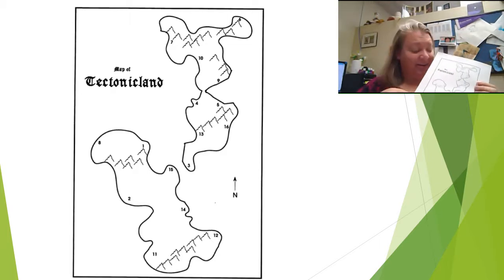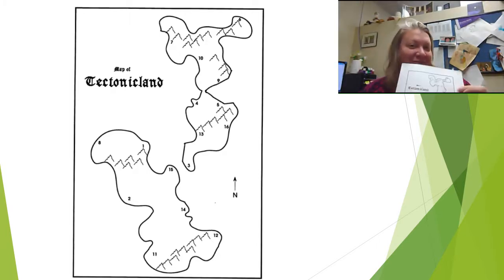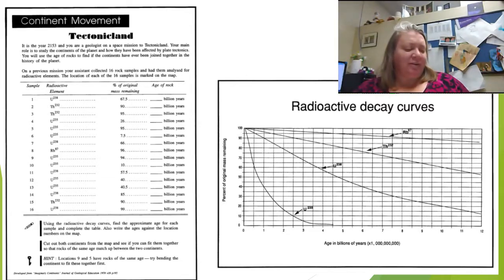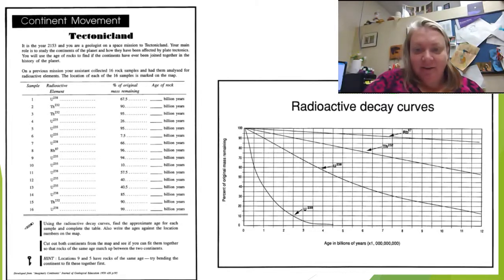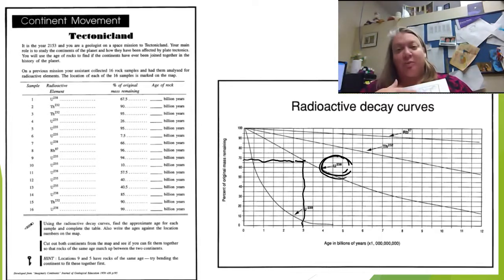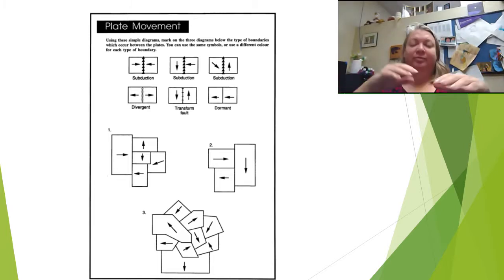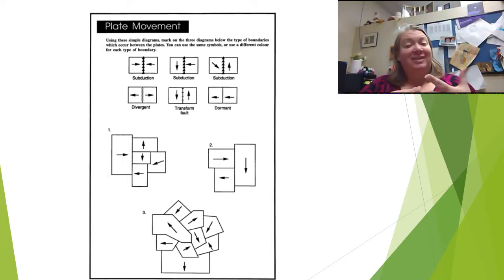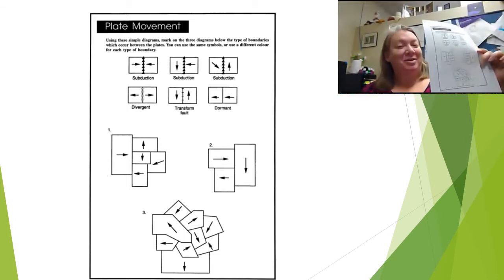Plate tectonics lab VIDEO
This is an intro for the plate tectonics lab.  Be sure to print the files that go with this one.